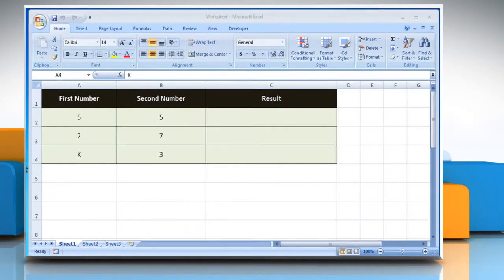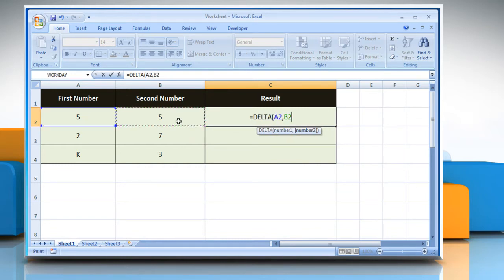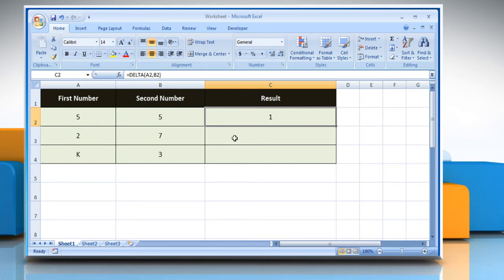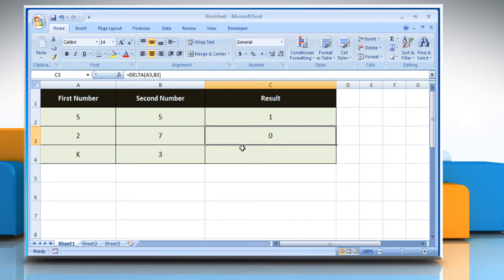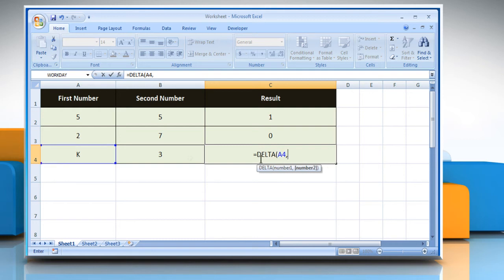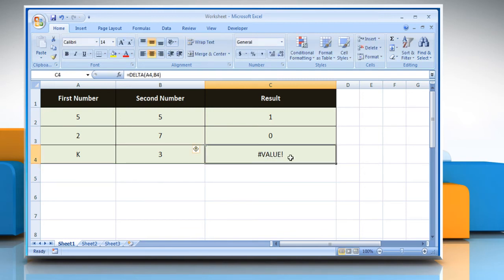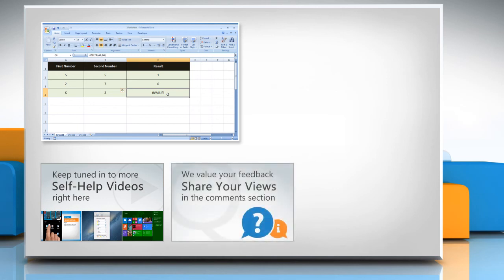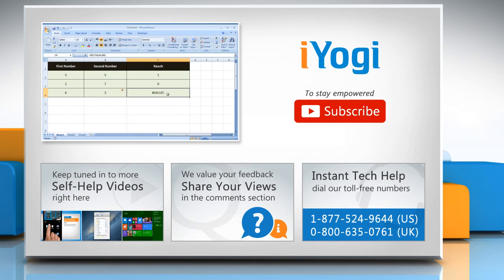How to use the DELTA function in Excel :Tutorial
The DELTA function in Microsoft® Excel is used to test two values for equality. The function returns 1, if the two supplied values are equal and returns 0 if it’s otherwise. Use the DELTA function in Microsoft® Excel by following the steps shown in this video.